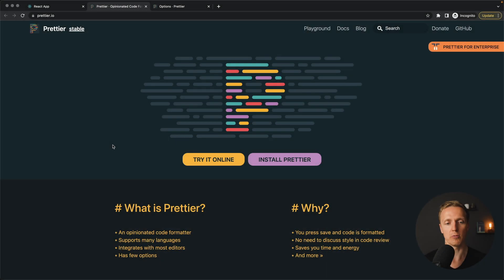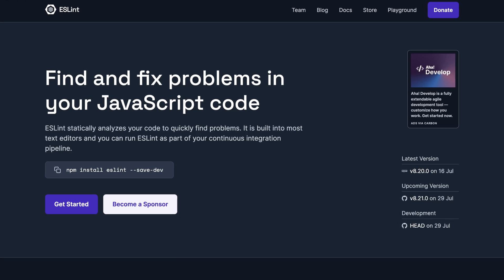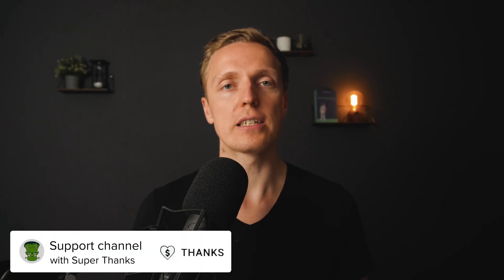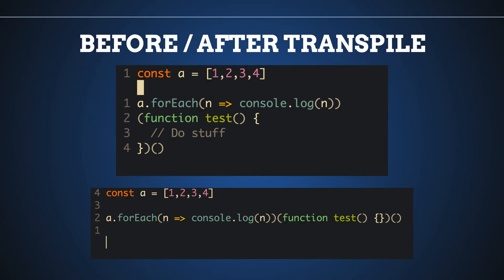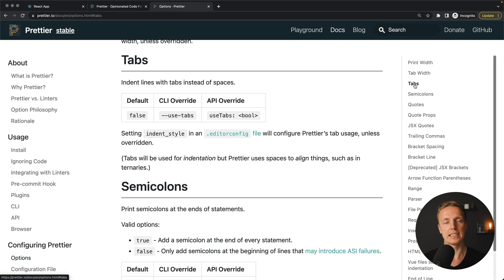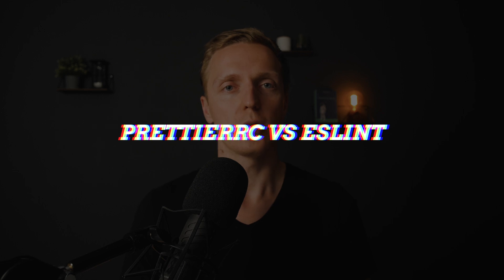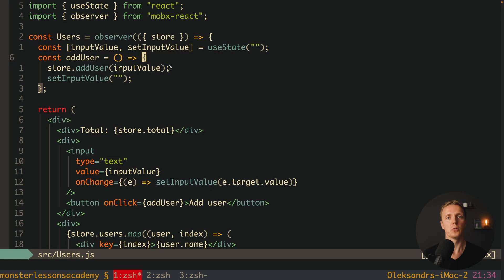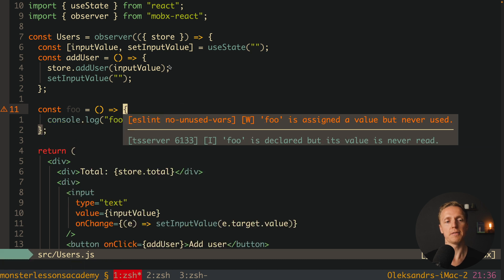Prettier vs Eslint - Which One Is Better?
Learn correct Prettierrc configuration for any project. Prettier is the most needed tool that I use in every single project. It is an opinionated formatter that you almost don't need to configure. We will also talk what is the difference between Eslint and Prettier and which one is better.

🕒 TIMESTAMPS
0:00 Introduction
0:26 What is Prettier?
2:20 Prettierrc configuration
5:19 Prettier vs Eslint
6:12 Bonus